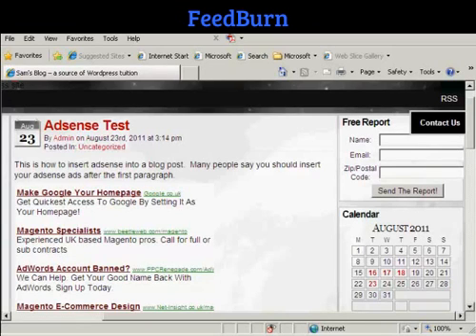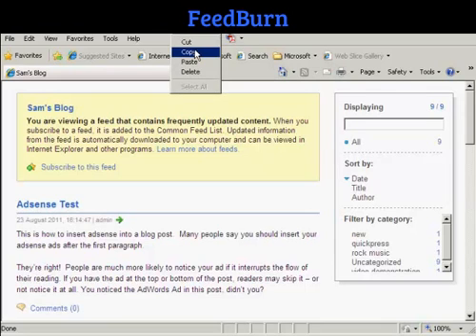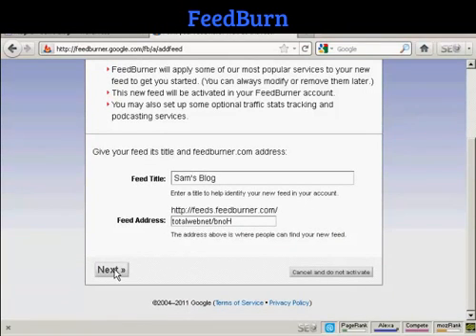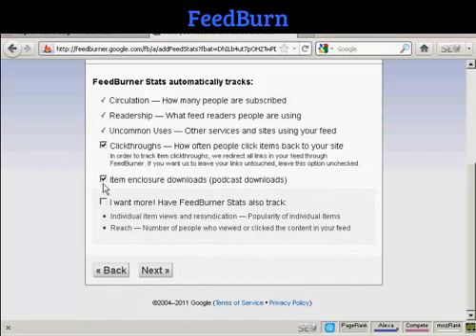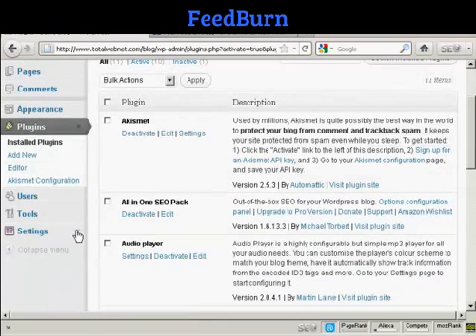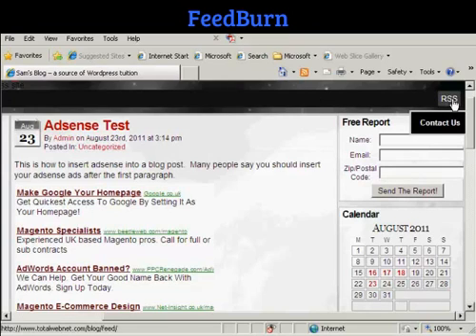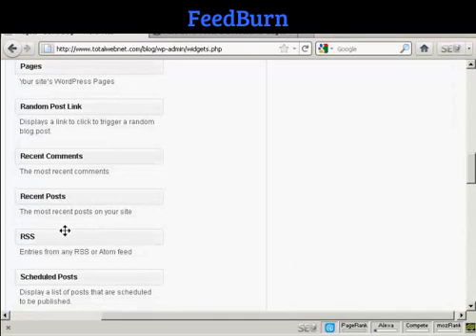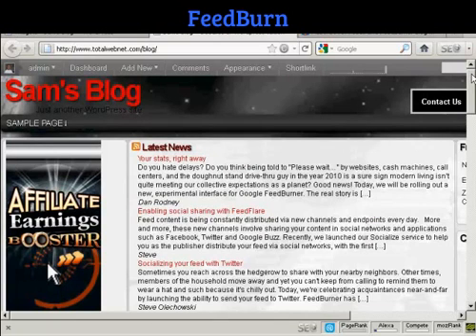How to use feedburn.